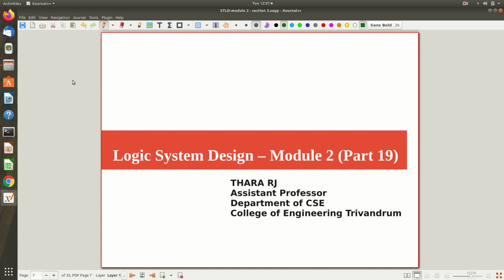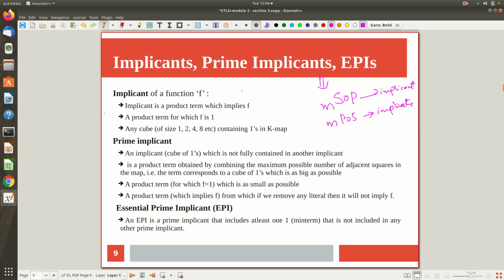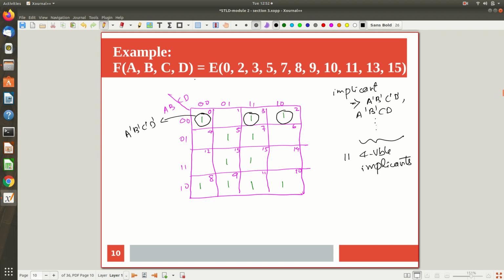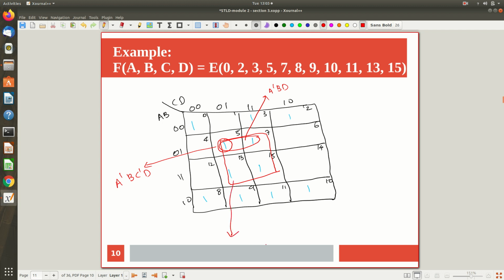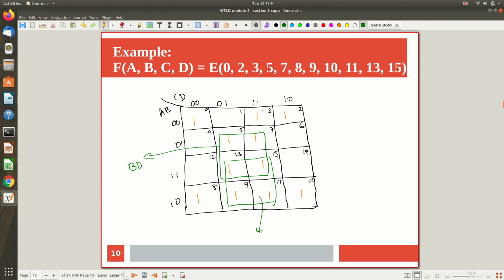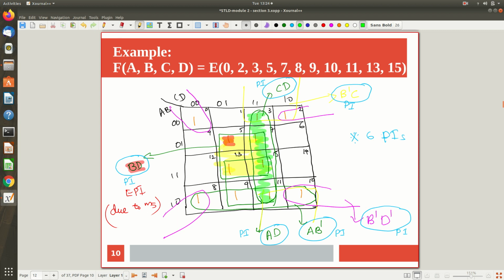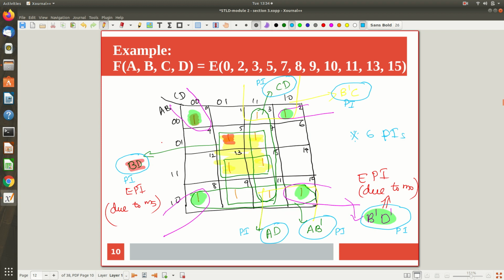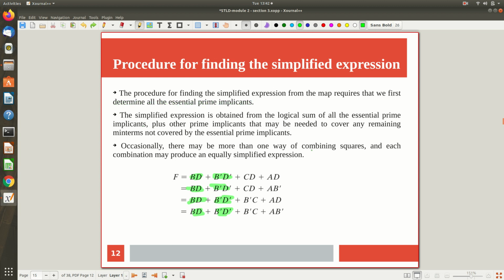Logic System Design – Module 2 (Part 19)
Topics covered :- Implicants, Prime Implicants (PI), Essential Prime Implicants (EPI), Procedure for finding the simplified expression.